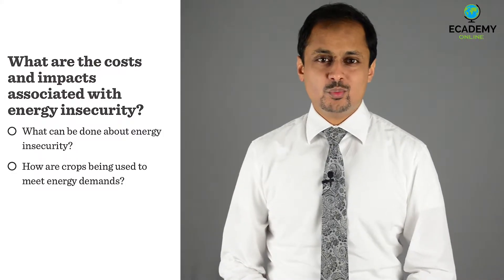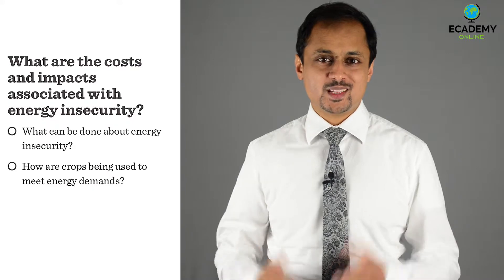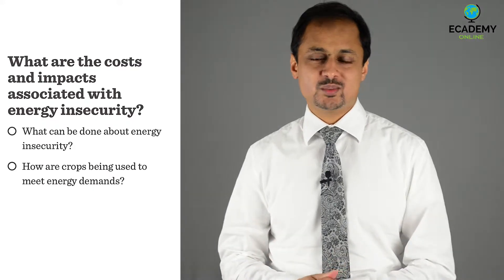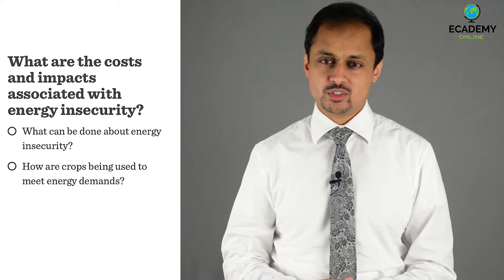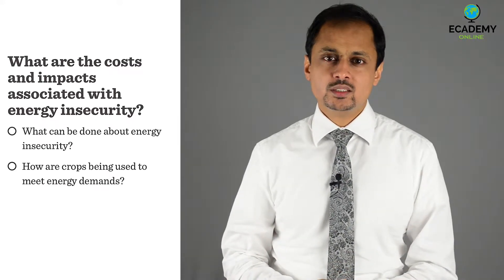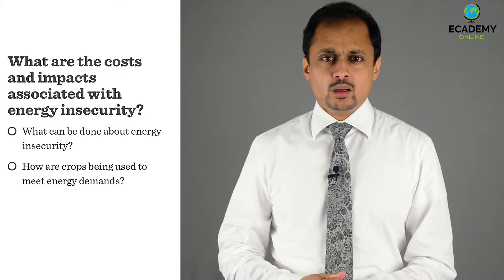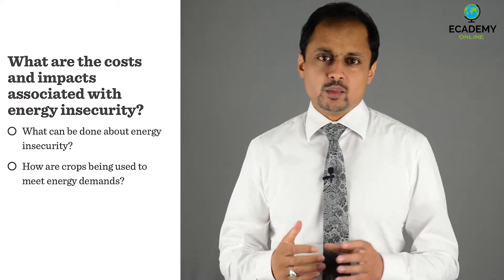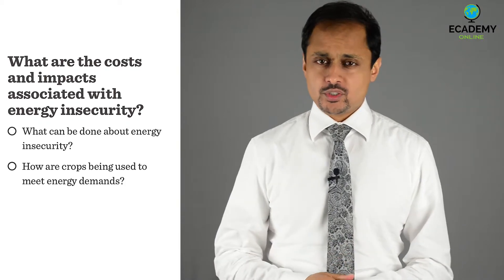9-1 GCSE Geography | Energy Management | Lesson 2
What is the distribution of energy supply and consumption?

Stuck on how to write exam questions? Go to the forums section on ecademyonline.com and find out how to improve your writing style!